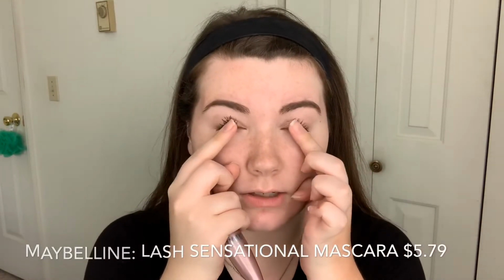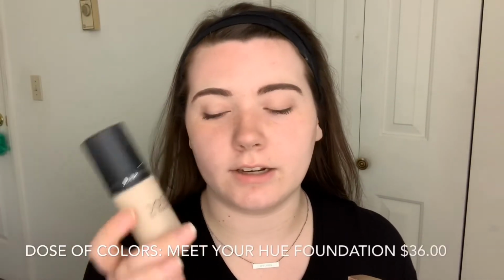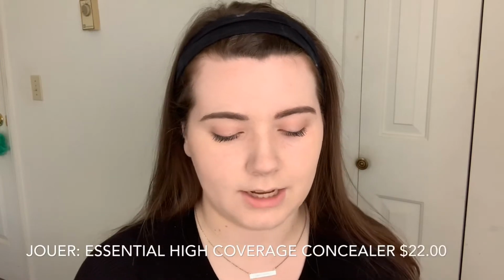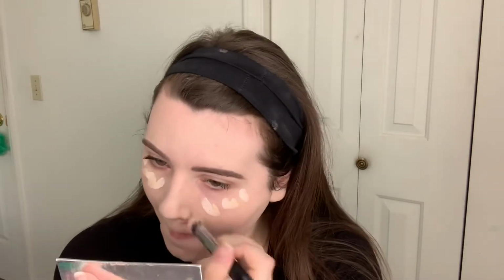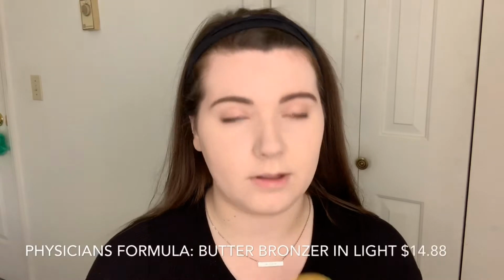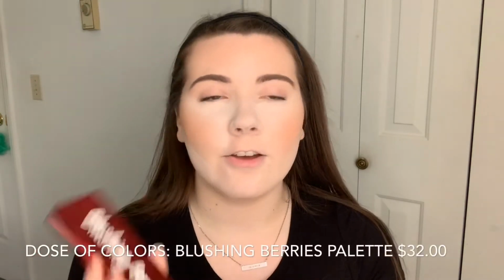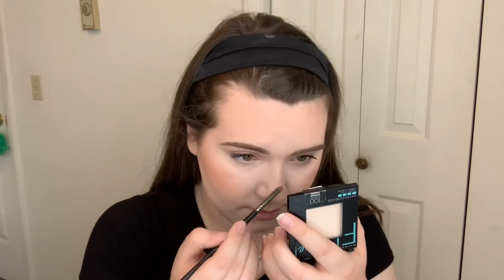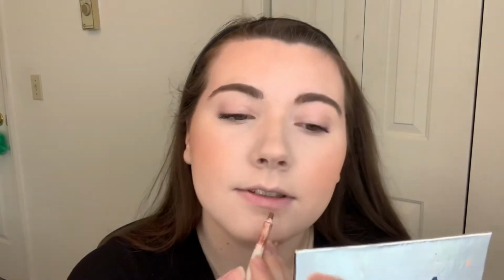GRWM| Using Fenty, Laura Mercier, Etc.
Hey guys, today I wanted to do a grwm and just do my makeup. This look was an everyday look for me, nothing too crazy. I hope you guys liked this video and just seeing me play with makeup. 💋

Products Mentioned:
•Milk Makeup: Hydro Grip Primer
•Dose Of Colors: Meet Your Hue Foundation
•Laura Mercier: Flawless Radiance Perfecting Foundation
•Jouer: Essential High Coverage Concealer
•L’Oréal: Full Wear Concealer
•Maybelline: Lash Sensational Mascara
•Maybelline: Fit Me Matte & Poreless Powder
•Physicians Formula: Light Butter Bronzer
•Mac: Hyper Real Glow Palette
•Colourpop: Yes Please Palette
•Dose Of Colors: Blushing Berries Palette
•Fenty Beauty: Uncuffed Lip Paint